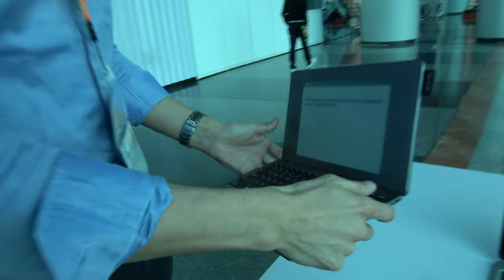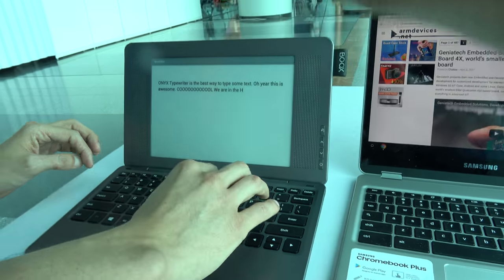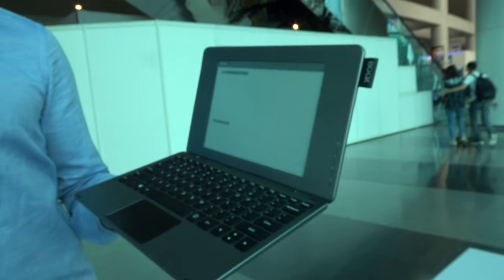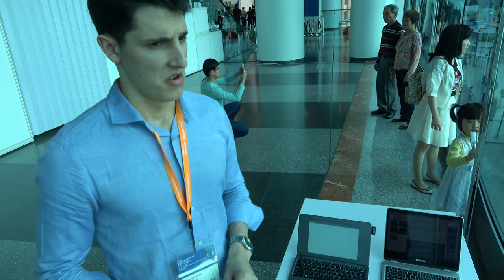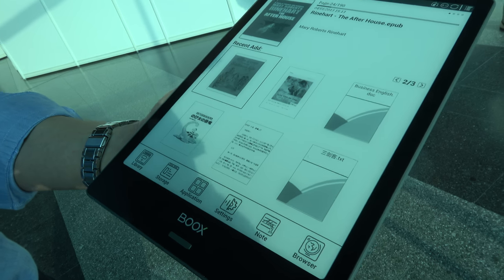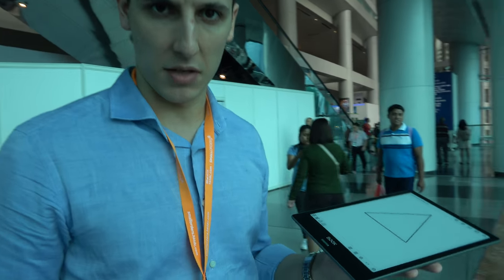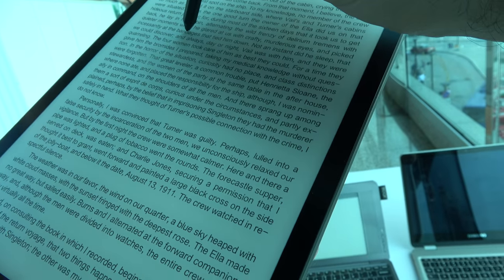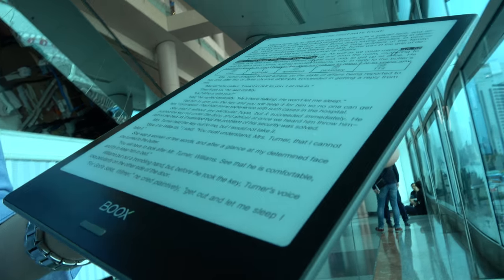Onyx E Ink Laptop and 10.3" Flexible E Ink Mobius Reader, Onyx Typewriter and Onyx 10.3" Boox Buddy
Onyx BOOX Typewriter has up to 25 days battery life in use (up to 50+ days battery life in standby according to Onyx CEO Kim), it is the world's first E Ink Laptop that I know (except Freewrite, but that one's not really a laptop). This E Ink screen is good to write texts outdoors, during the day in the sunlight, in the park, boat, balcony, beach, to get natural sunlight while doing work! Everybody who does work on computers today spend most of their time under artificial lighting (I don't think that's healthy, humans are not built for this..) Of course the E Ink Laptop cannot replace your existing laptop for every task that requires a lot of things to move on the screen, this is why I hope that a smart UI and some smart Android apps are going to be provided. Onyx Typewriter runs Android on the NXP (soon Qualcomm) i.MX6 Solo Lite (I think) so a smart app/instance could potentially make this great.

Onyx 10.3" BOOX Buddy from Onyx (scroll to 7:27 in this video) is one of the most amazing E Ink devices that I have even seen, amazingly light (350gr), thin (at only 7.2mm-7.5mm, depend on if there's frontlight or not), the E Ink display is flexible! Flush with the bezels, has a digitizer annotations support and capacitive touch, extremely beautiful and check how quick the stylus input is, it feels nearly like writing with a pen on paper!

These new awesome Onyx devices are two of the coolest new devices in the world. Here are just two, but there is more (check my other Onyx video featuring Onyx BOOX Max Carta 13.3" 2200x1650 Flexible E Ink device could enter mass production and be released in the months to come, when they can be perfected for release. Hopefully the price for these will be affordable, that might depend on the popularity and demand for these special E Ink displays, as the highest cost of these devices is the E Ink display and E Ink prices their displays cheaply only if the volumes are going to be big enough.

Distributors can contact Onyx International here:
Onyx International Inc.